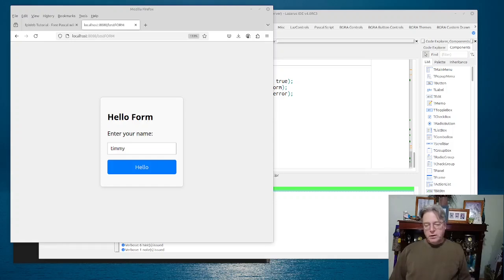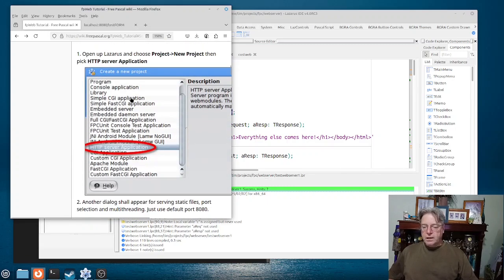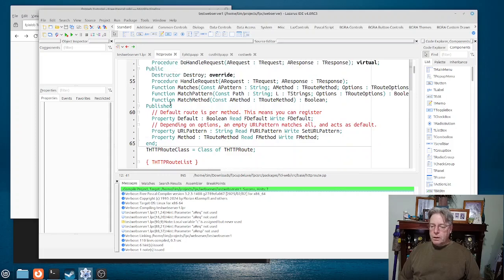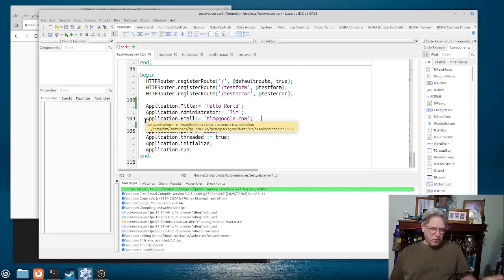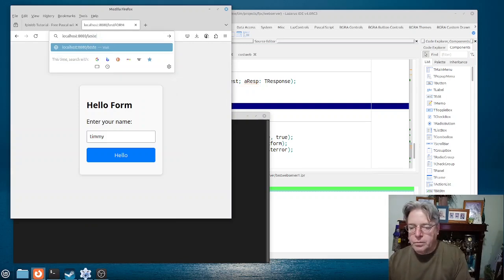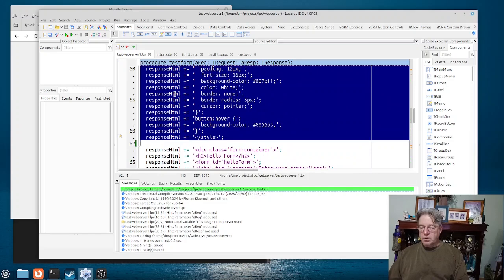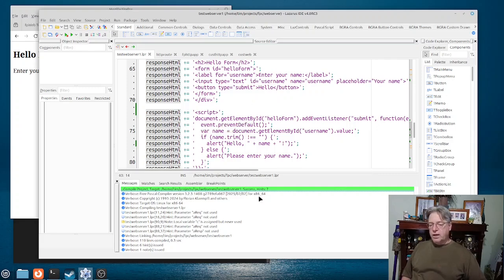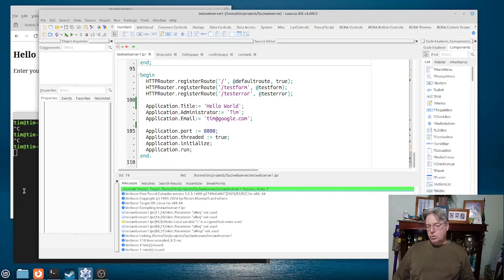Building a Web Server in Free Pascal | Beginner Tutorial (No Background Sound)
This video is the same as previous video with background music removed. So.. in this beginner-friendly tutorial, I’ll show you how to create a basic web server using Free Pascal and fphttpapp.

We’ll set up simple routes with HTTPRouter, build hard-coded HTML responses, and explain how the Application variable is different from GUI programs.

Free Pascal makes it surprisingly easy to serve dynamic web pages — no external frameworks needed!

📌 Topics covered:

🔹Route handling with HTTPRouter
🔹Building and sending HTML responses
🔹Understanding the Application variable in web apps
🔹Adding basic JavaScript for interactivity

Perfect for beginners or anyone curious about web programming in Pascal.